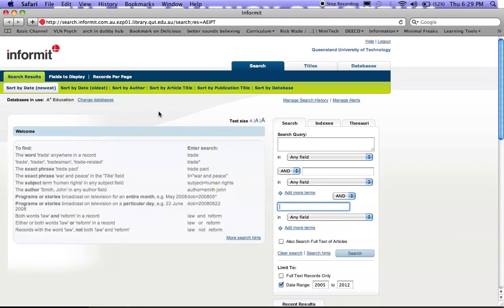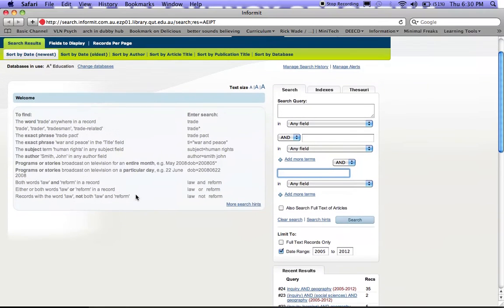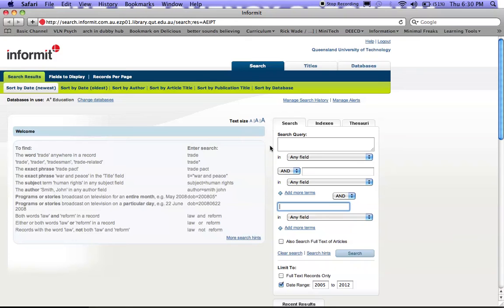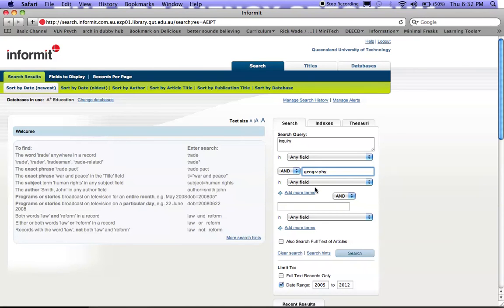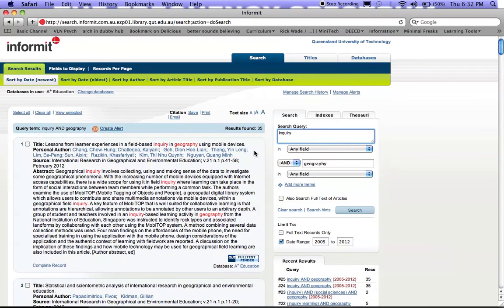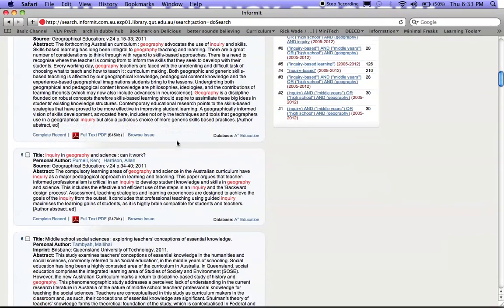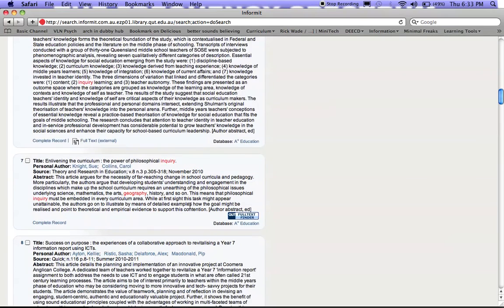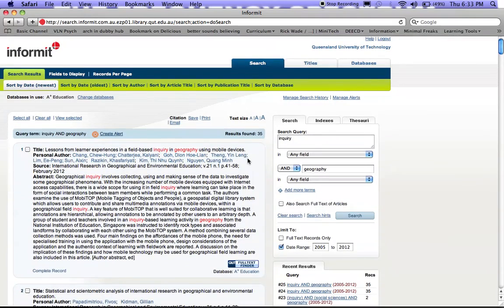Screen Recording A+ Education